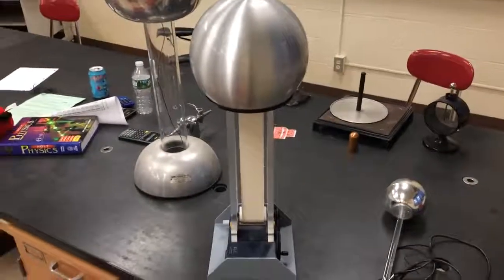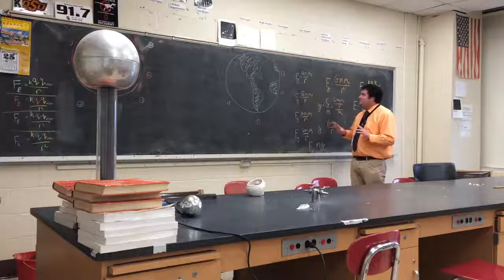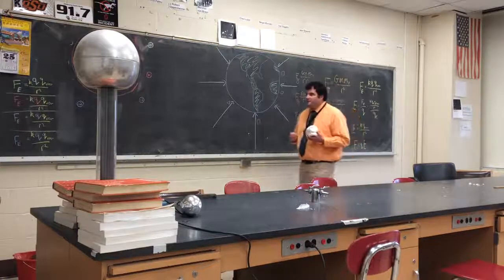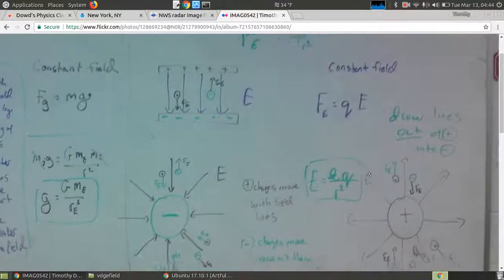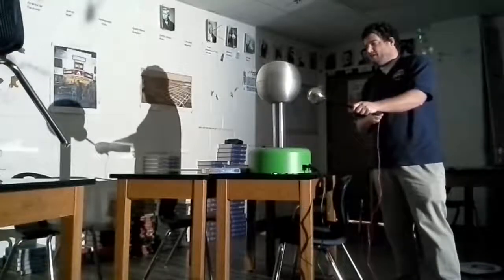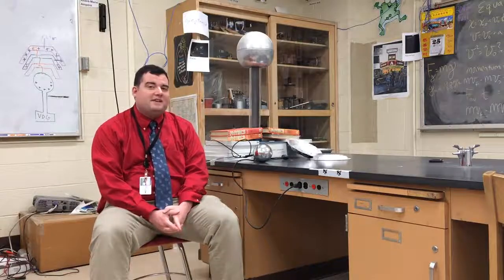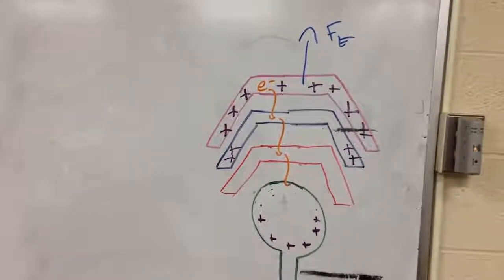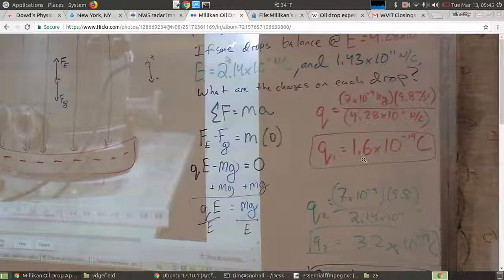Electric Field and the Van de Graaff Generator (3/2018 Rev A)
In this video, we discuss how a Van de Graaff generator works, how the space around an electric charge is modified, and we look at the effect of the electric force on moving objects (pie pans). We also look at the Millikan Experiment